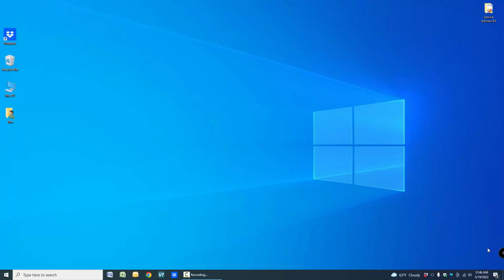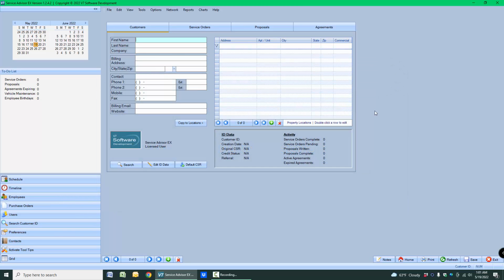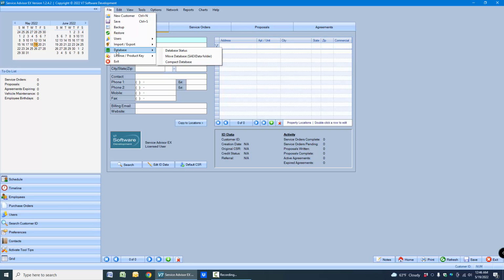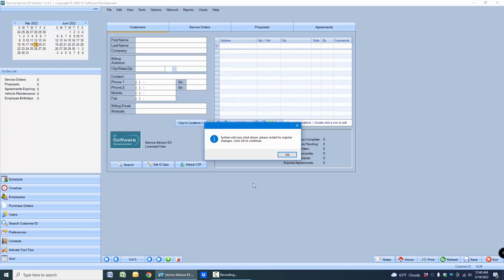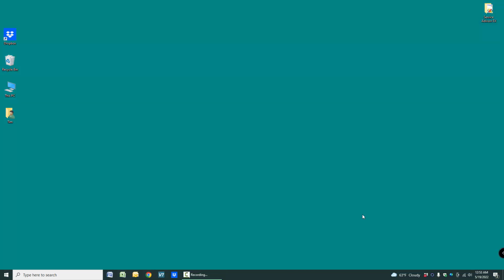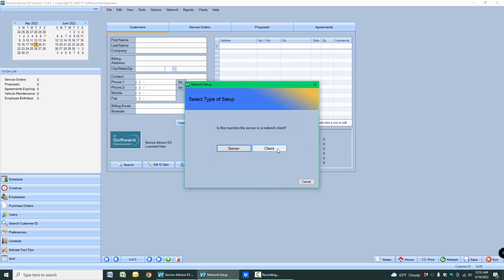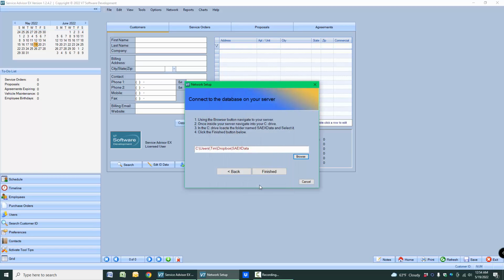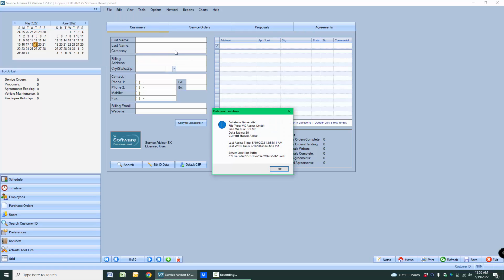V7 Service Advisor Tutorial 16 - Setup Remote Clients / Field Access.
Instruction on setting up the Service Advisor EX and Flat Rate Advisor software. Topics include server / client configuration and Drop Box basics.